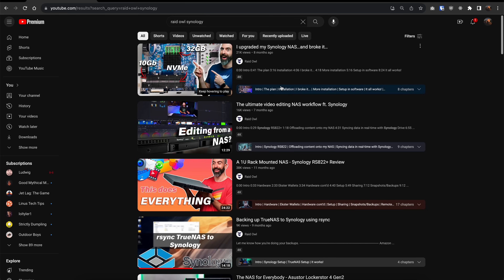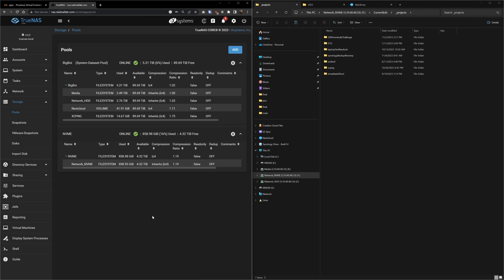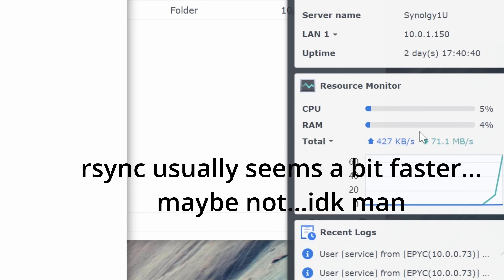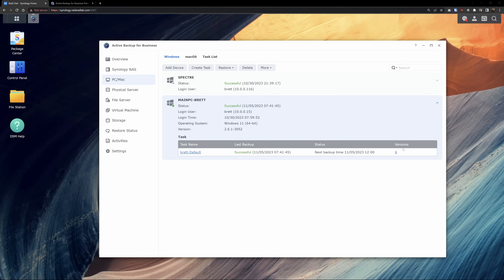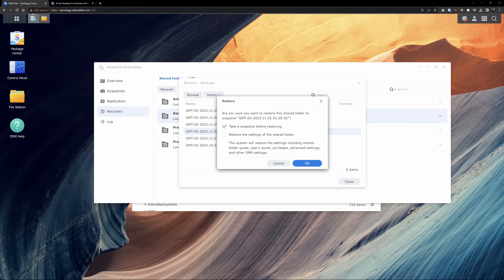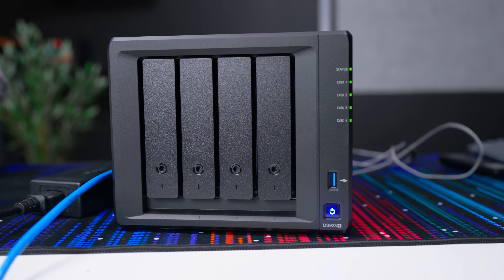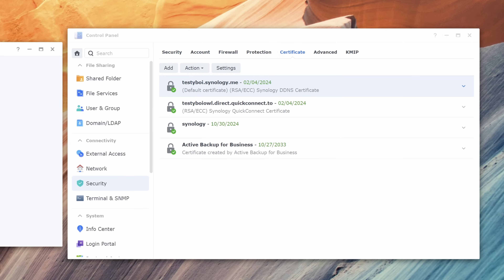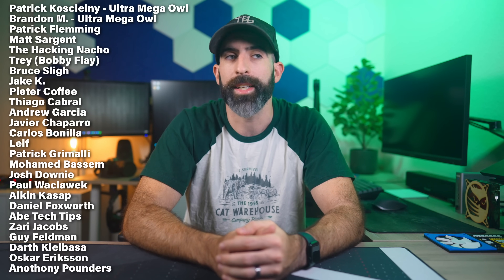How I Backup My Data ft. Synology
We will use the 3-2-1 method to properly back up all of our files to a remote system.

Products used in this video:
12TB HDD
10G/NVMe Card

0:00 Intro
0:32 My old backup setup
1:35 The hardware I'm using
2:42 What am I backing up in my home lab?
3:43 Backing up my TrueNAS system with rsync
5:26 Backing up my PCs and MacBook with Active Backup
7:20 Synology Drive is cool too
7:50 Backup versioning and restoration
11:45 Remote Backup with Active Backup
15:36 Overview and conclusionLet's backup everything in our home lab from servers, PCs, MacBooks, and even the NAS itself.

12TB HDD
10G/NVMe Card

0:00 Intro
0:32 My old backup setup
1:35 The hardware I'm using
2:42 What am I backing up in my home lab?
3:43 Backing up my TrueNAS system with rsync
5:26 Backing up my PCs and MacBook with Active Backup
7:20 Synology Drive is cool too
7:50 Backup versioning and restoration
11:45 Remote Backup with Active Backup
15:36 Overview and conclusion